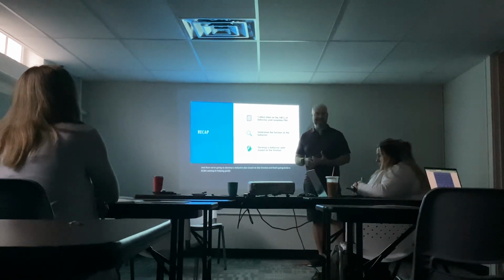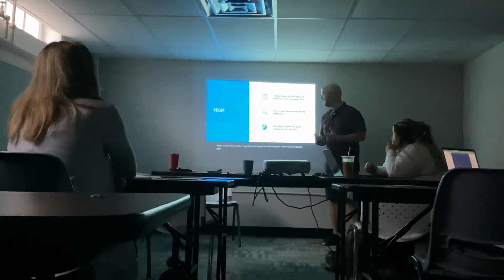Functional Behavior Assessment 8/28/24